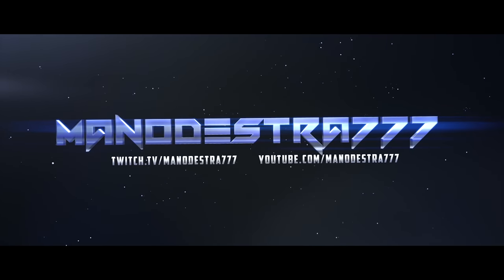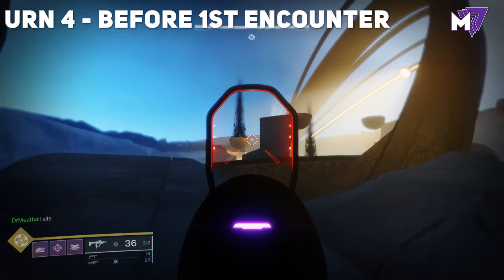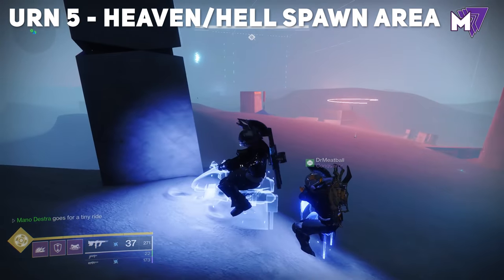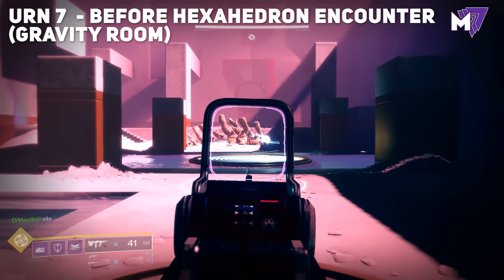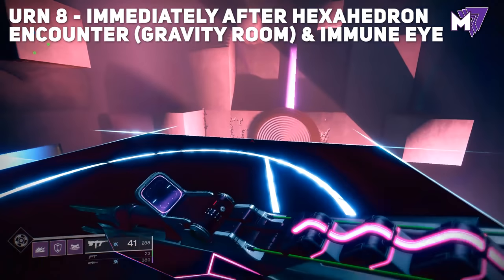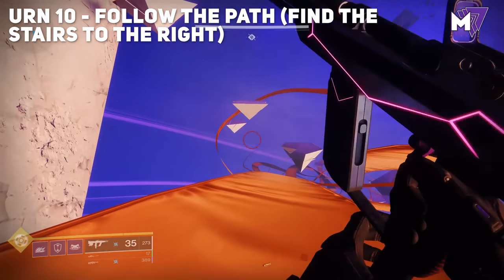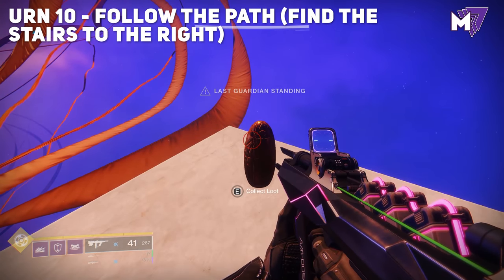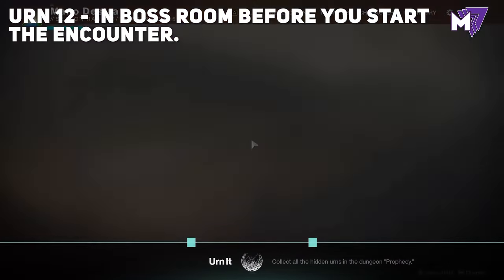Destiny 2: Complete Prophecy Dungeon Guide Urns, Secret Chests, Emissary Whisperer | Urn It Triumph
Destiny 2: Seasons of Arrivals DUNGEON GUIDE Complete Guide to All Secrets, Hidden Chests, Secret Triumphs, and Urn Locations in The Prophecy Dungeon. Completing this Guide will earn you the "Urn It" Challenge, as well as the "Emissary Whisperer" Triumph. This is needed for the FORERUNNER Seal and Triumph. I also give a brief overview of the easiest ways to beat and complete the Prophecy Dungeon as well.

Just a quick video going over the locations of chests and Urns in the Prophecy Dungeon, featured in Destiny 2: Season of Arrivals. This is definitely my favorite dungeon in Destiny 2, so I'm excited to run it more. Plus, there's potential that there will be a Heroic Version of the Dungeon as well! Timestamps will be in the first pinned comment, as well as the description.

Urn 1 - 0:30
Urn 2 - 0:53
Urn 3 - 1:10
Urn 4 - 1:40
EASY Sword Strat for 1st Boss - 2:02
Urn 5 - 2:45
Secret Chest - 3:20
Urn 6 - 4:18
Urn 7 - 4:52
Gravity Room Encounter Guide - 5:24
Urn 8/Immune Eye (Savathun) - 6:04
Emissary Whisperer Triumph - 6:54 (THIS IS BUGGED/NOT PROGRESSING RIGHT NOW)
Urn 9 - 7:38
Urn 10 - 8:08
Secret Chest No. 2 - 10:10
Urn 11 - 10:35
Urn 12 - 10:51
Final Boss Encounter Guide - 11:33
Final Comments, and Thanks - 13:00

Music for this Video was "True Art Affection" found for free in the Youtube Music Library.

Created by Bungie Studios. (Not Activision. :D)